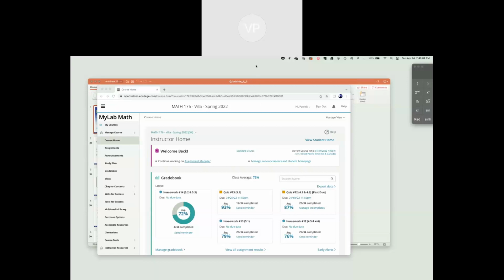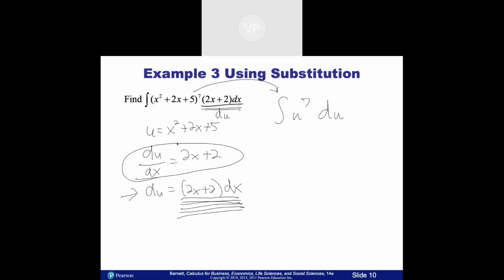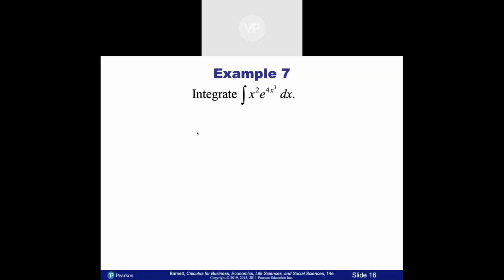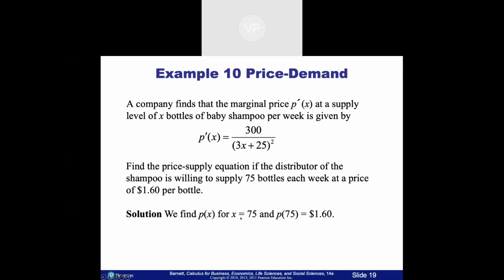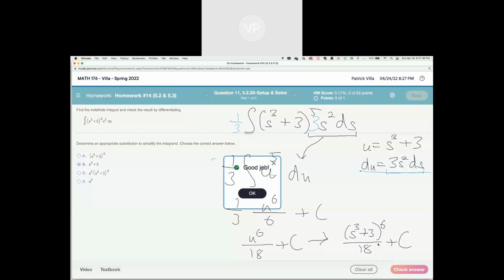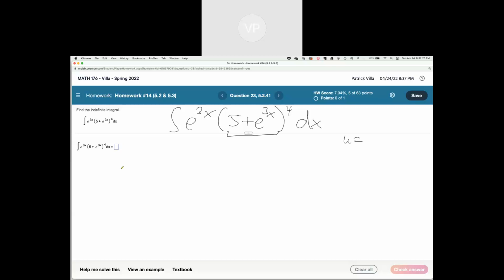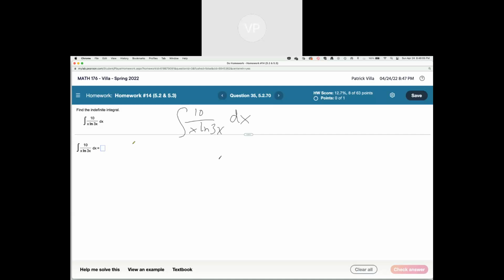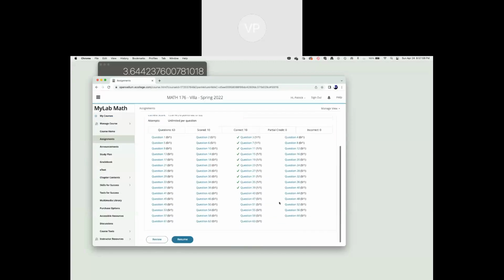Lecture Ch 5 Sec 2